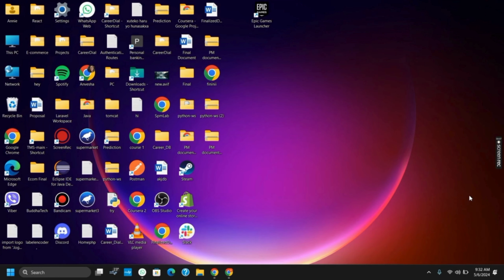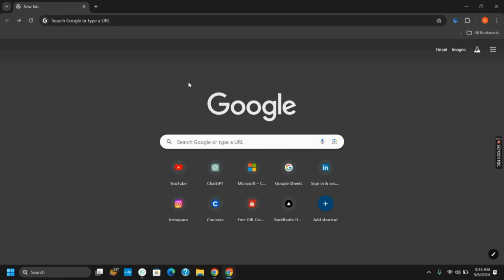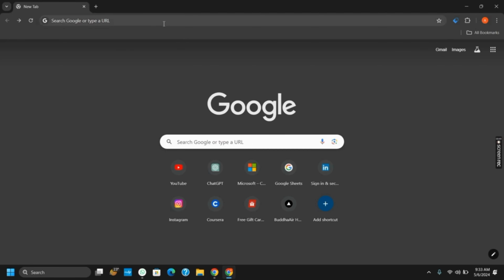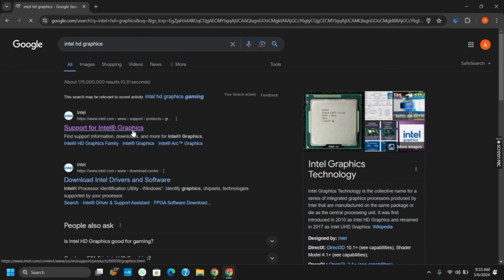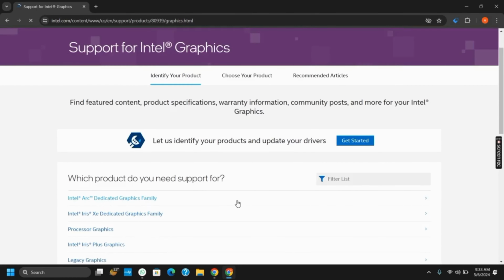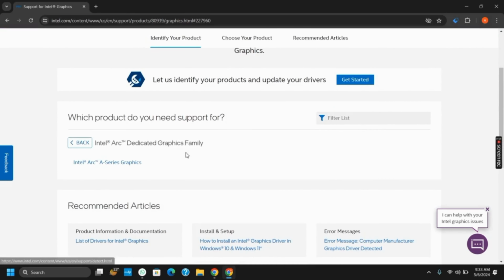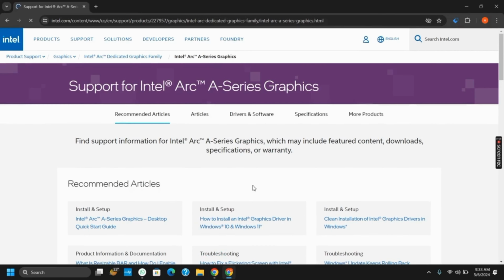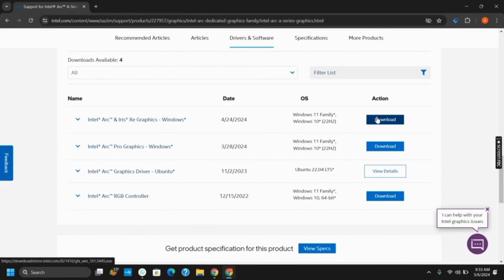How to Install or Update Intel HD Graphics Driver (Windows 10 & 11 Tutorial)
Updating or installing the Intel HD Graphics driver on your Windows 10 or 11 PC is essential for optimal performance and compatibility with various applications and games. This guide provides a step-by-step tutorial on how to install or update the Intel HD Graphics driver on your Windows 10 or 11 system in 2024.

In this guide:
0:00 - Introduction
0:05 - How to Install or Update Intel HD Graphics Driver (Windows 10 & 11 Tutorial)

Discover how to install or update the Intel HD Graphics driver on your Windows 10 or 11 PC with this easy-to-follow tutorial. The guide covers steps such as identifying your current driver version, downloading the latest driver from the Intel website or using the Intel Driver & Support Assistant, and installing the driver using the provided setup file. Additionally, it provides tips on troubleshooting common installation issues and verifying that the driver update was successful. By following these steps, you can ensure that your Intel HD Graphics driver is up to date and functioning correctly on your Windows system.

Install or update your Intel HD Graphics driver effortlessly with this tutorial tailored for 2024!